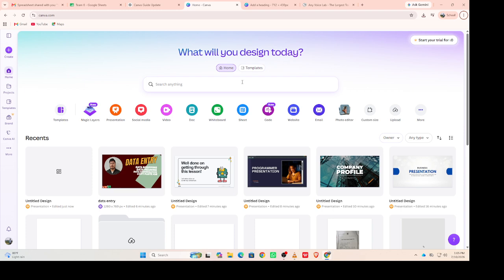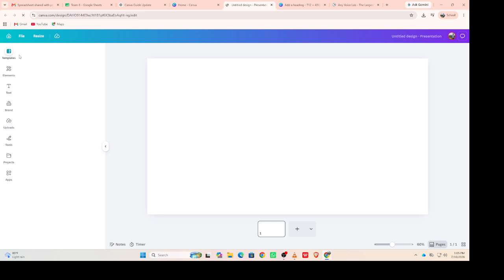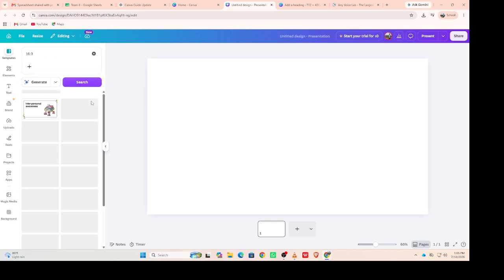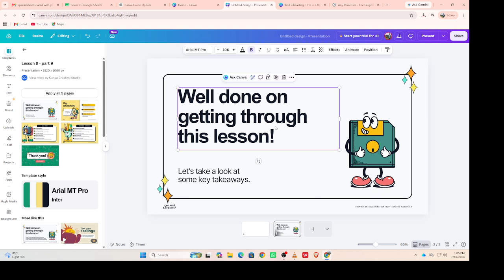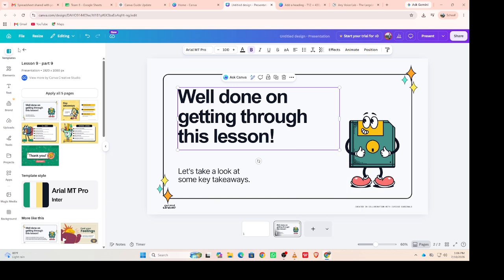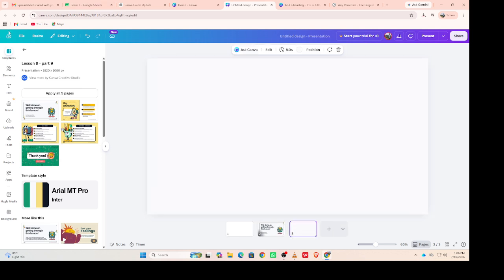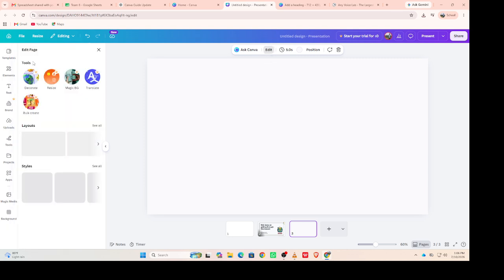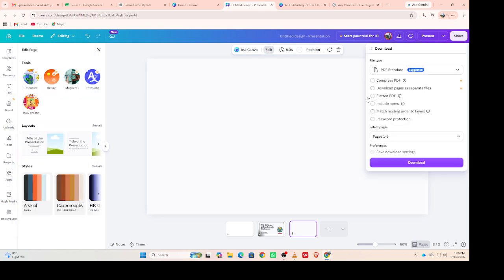How to Create a Presentation in Canva Full Guide 2026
Learn how to create a presentation in Canva with this quick 2026 tutorial. This step-by-step guide shows you how to choose presentation templates, customize slides, add text, images, animations, and present or download your project. Perfect for beginners using Canva Free or Canva Pro.